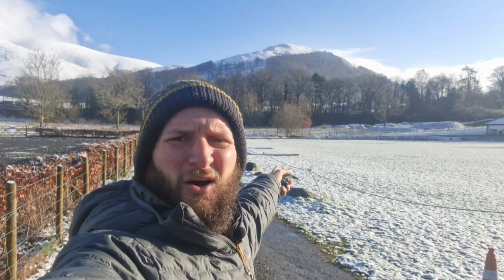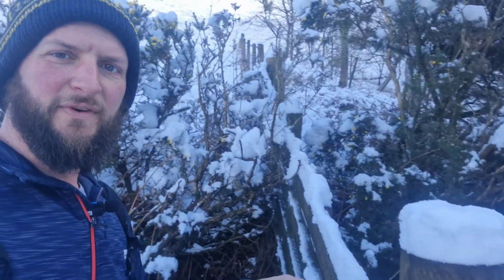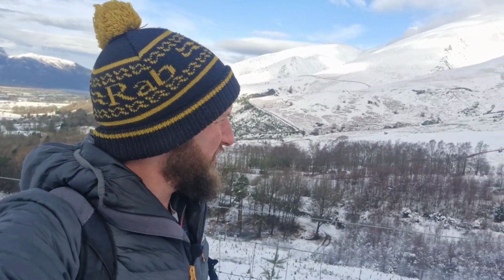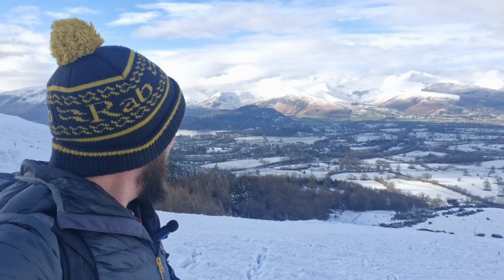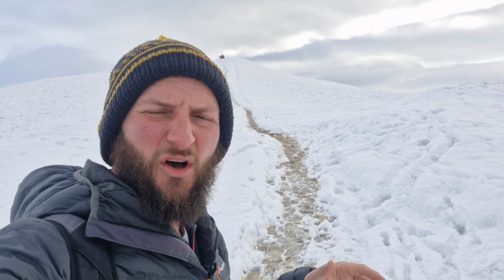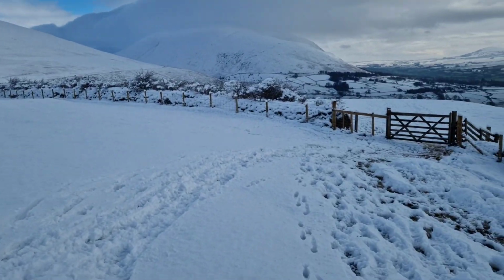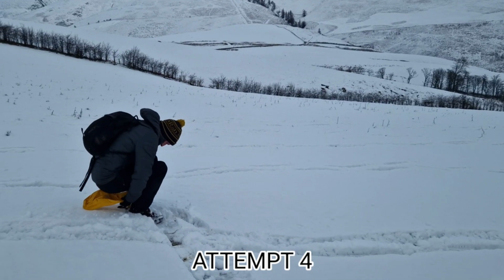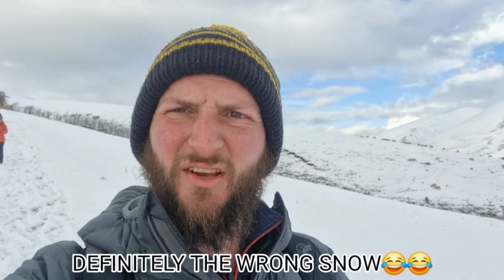THE LAKE DISTRICT. LATRIGG. A LAKELAND CLASSIC.